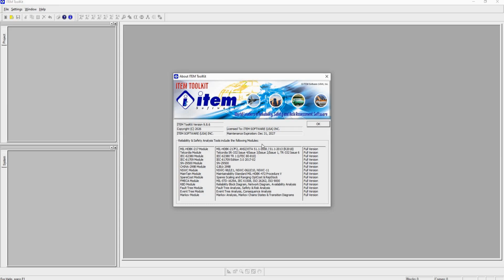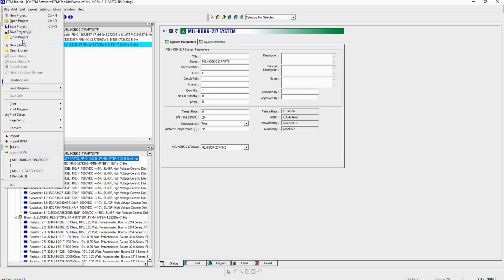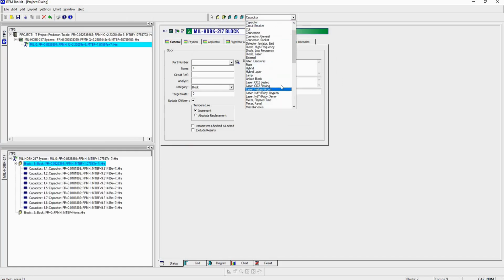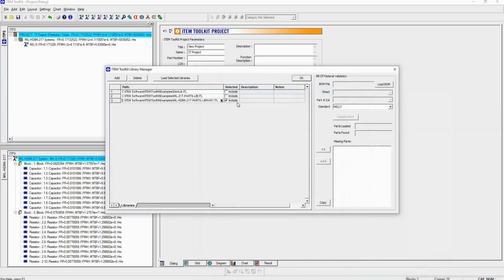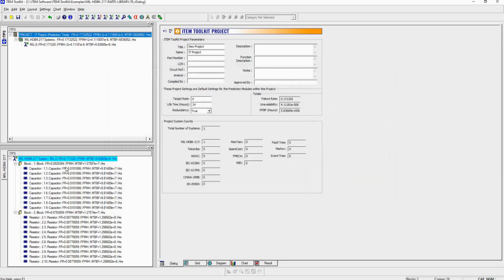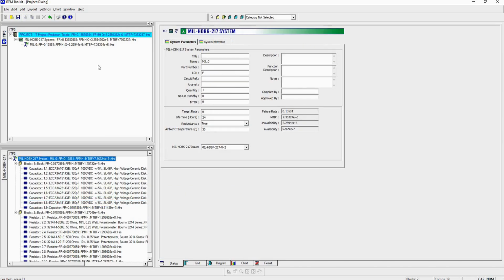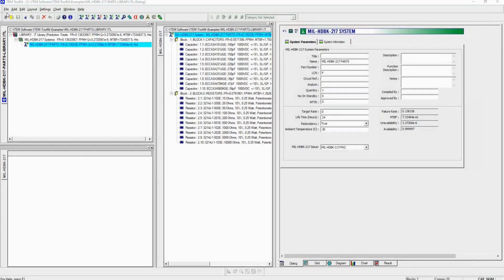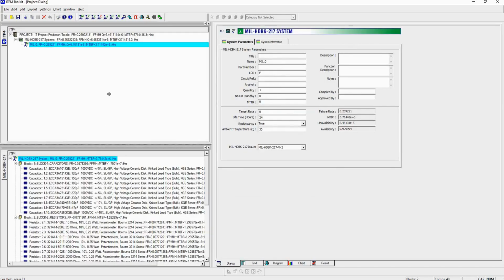ITEM TOOLKIT Tutorials - MIL-HDBK-217 Part 5